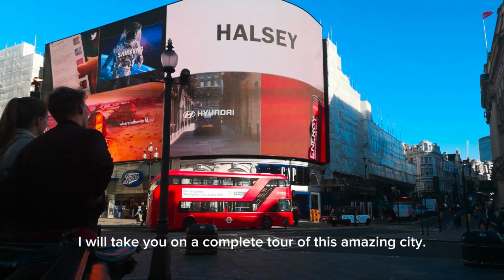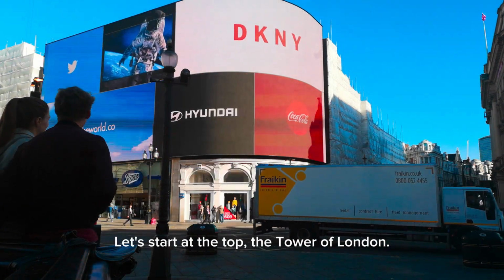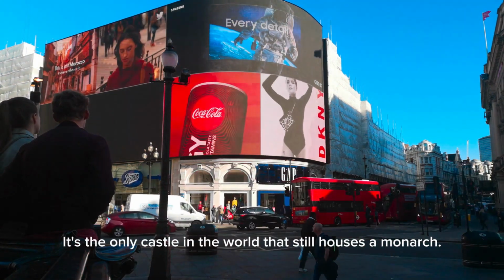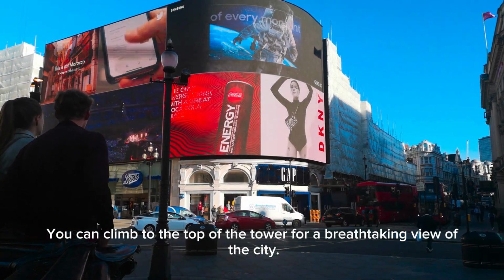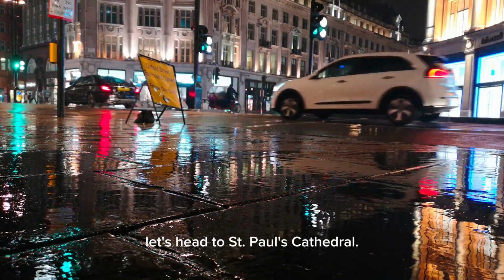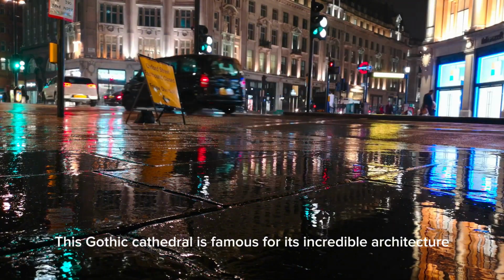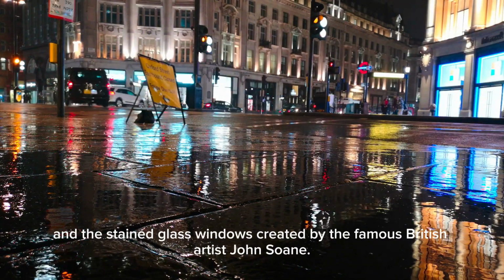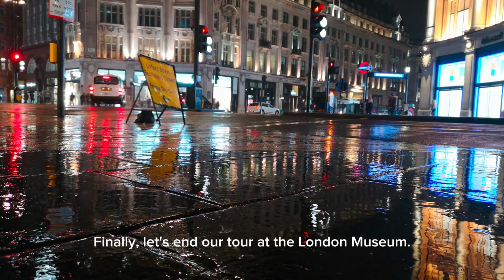London city 》City which never sleeps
London is a world cultural capital. It is the world's most-visited city as measured by international arrivals and has the world's largest city airport system measured by passenger traffic. London's 43 universities form the largest concentration of higher education institutes in Europe.